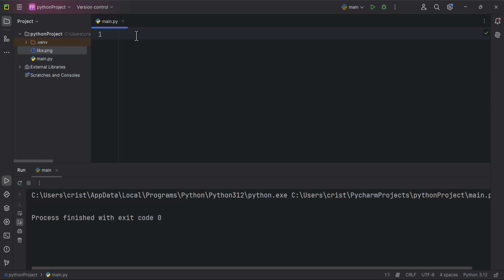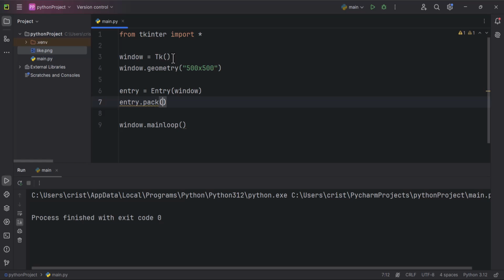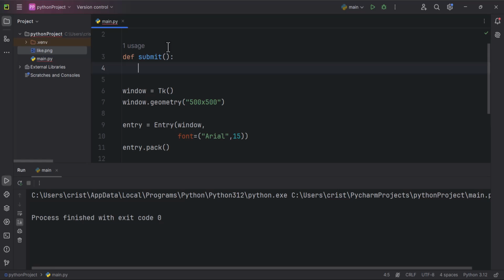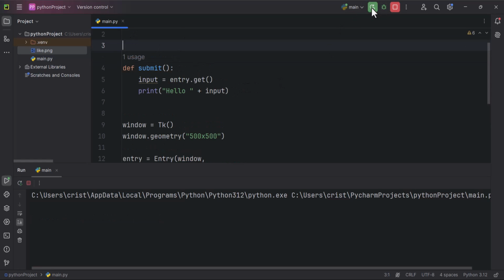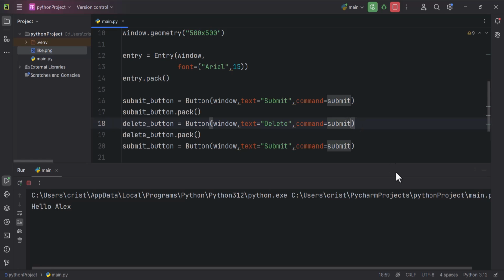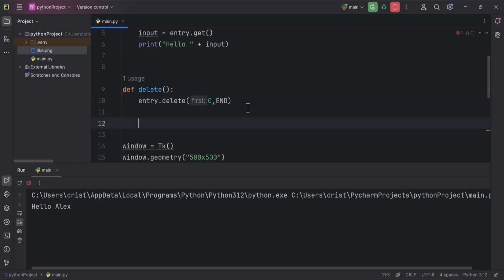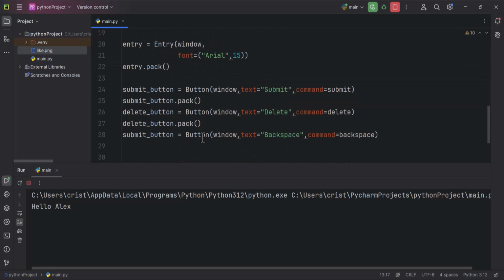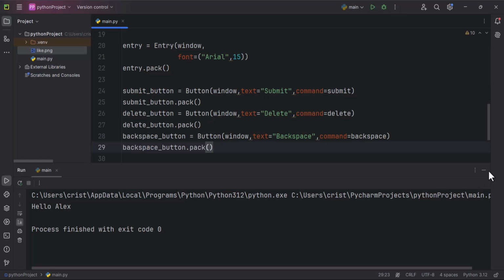Tkinter Entrybox in Python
Episode 1: tkinter: entrybox - Python Programming for Beginners